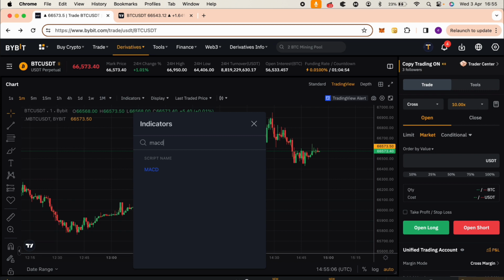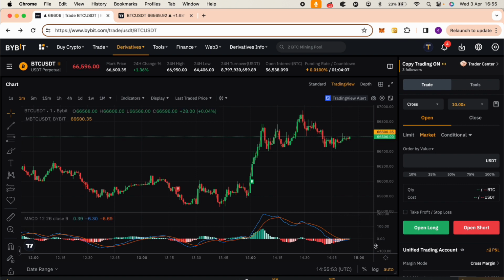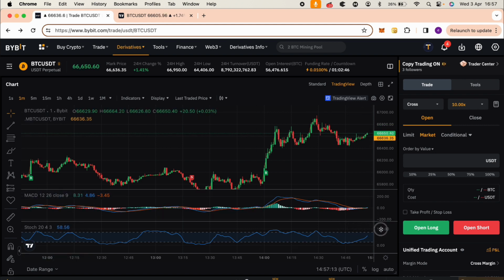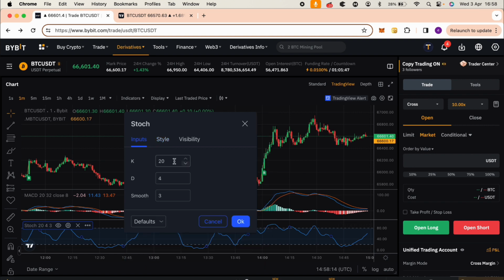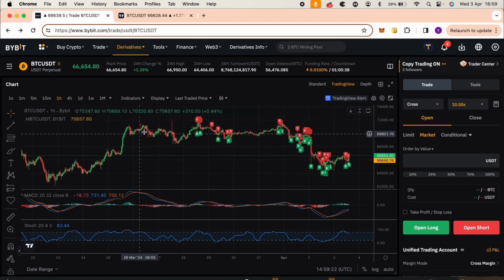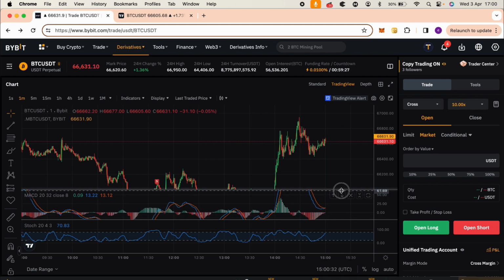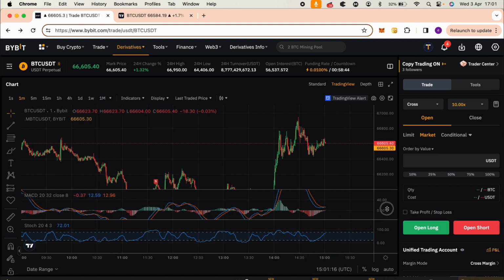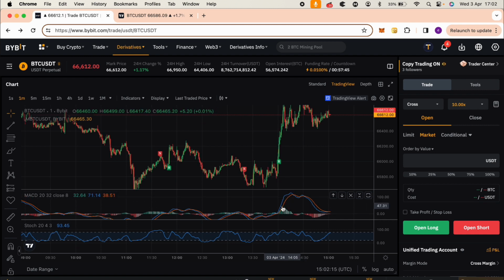How i Make $500 per Day with this 2 Indicators - TUTORIAL STEP BY STEP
👉 Get a $30,000 BONUS

👉 Get a $68.888 BONUS

👉 Get a $5,000 BONUS